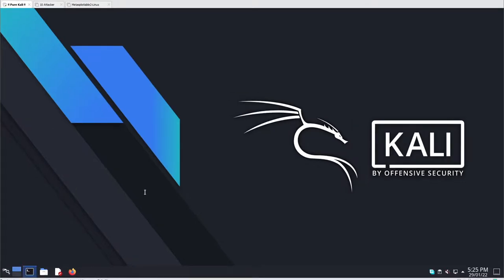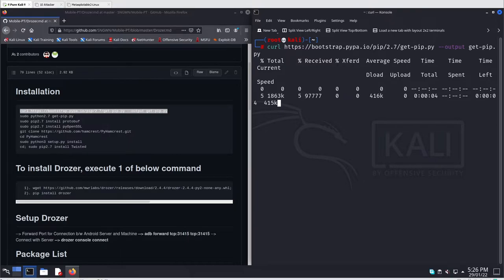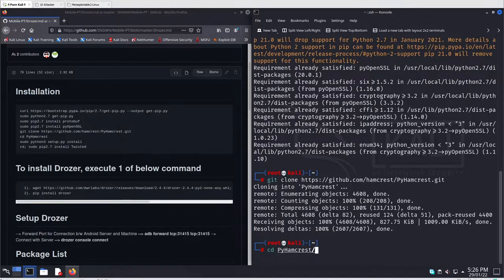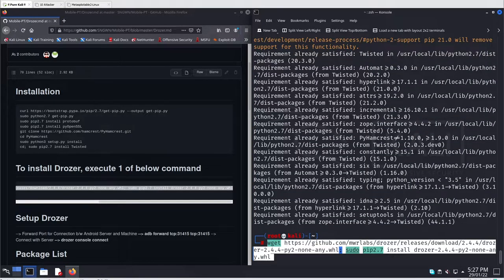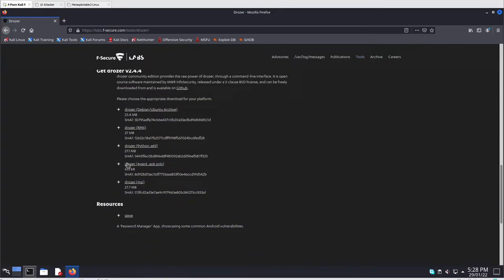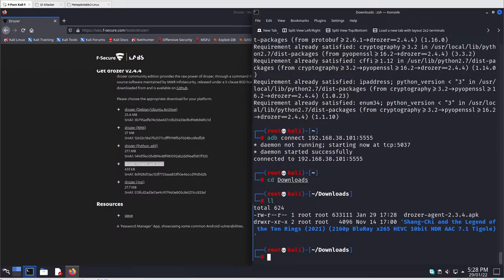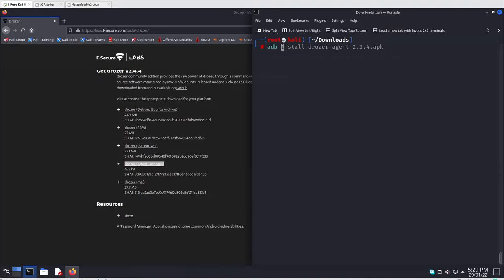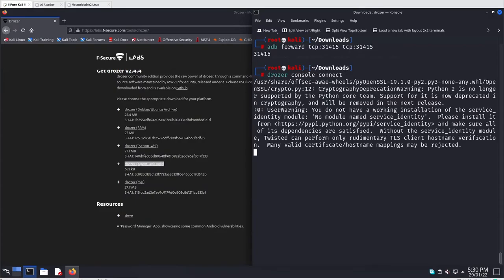6.3 Installing Drozer in kali linux and drozer agent in android device